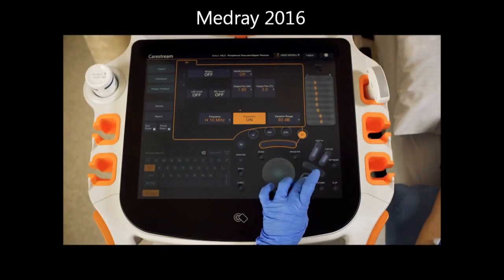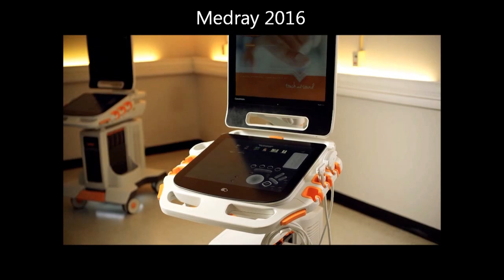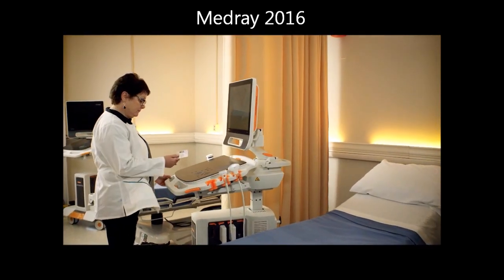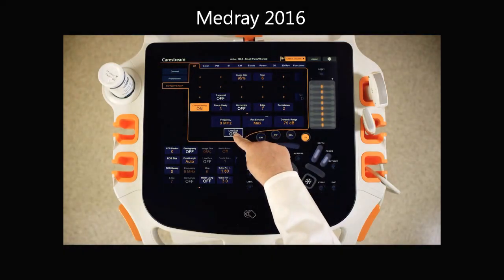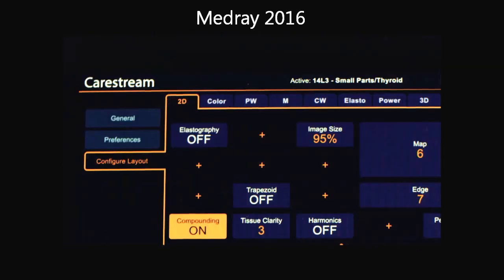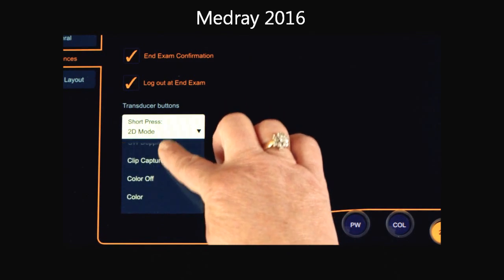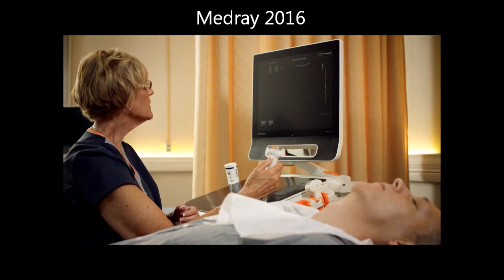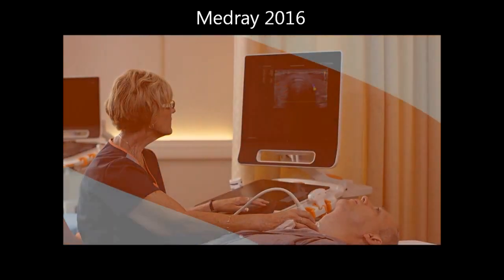Carestream Touch Prime Ultrasound System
Medray introduces Carestream Touch Prime Ultrasound System to its healthcare portfolio. Watch the product demonstration video to learn more about this revolutionary product.